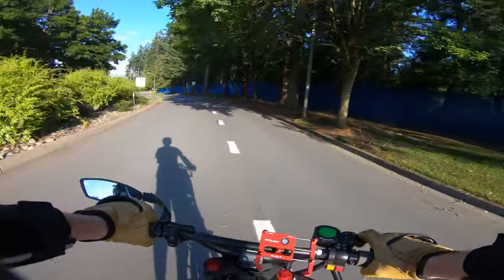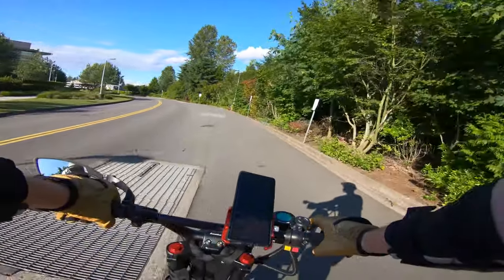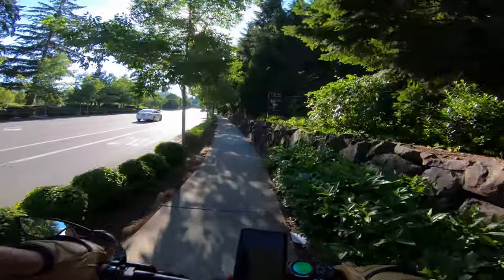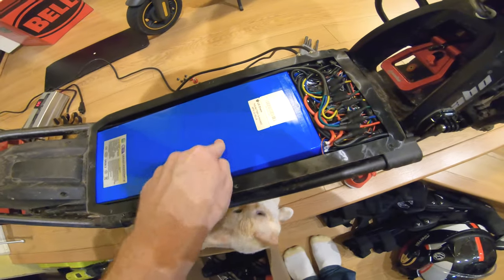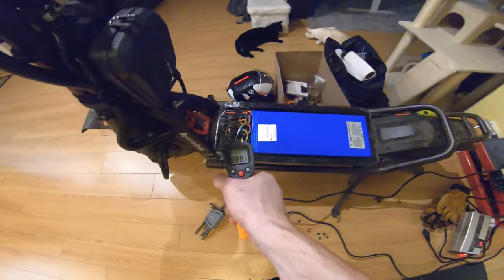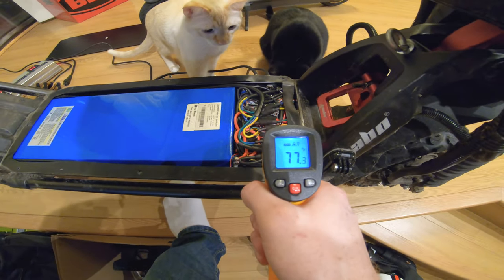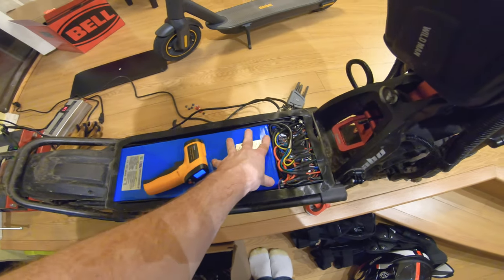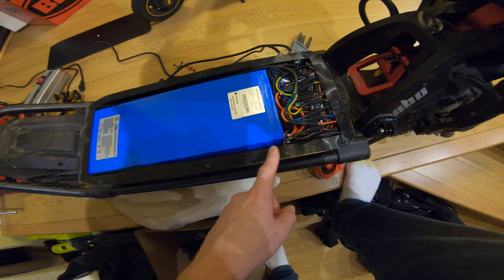P.E.V. Electric Scooters & EUC's - Charging : Are Fast Chargers Too Fast?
Charging electric devices is a tricky subject. There is a firm camp of believers that are sure that quick charging is bad for your device. While it's true, there is evidence to show that quick charging might decrease the overall life of your battery, slightly. I've ridden for thousands of miles on my scooter and never thought twice about how I charged it... After a year of discharging and charging, I've noticed no significant decrease in speed or range. (I might range test later to prove this...) . But anyway, In today's video we look at what effect quick chargers actually have on the internals of your scooter and if they are, in fact, damaging the internals by overheating them. (temp excess of 120F or  48C )

𝐒𝐜𝐨𝐨𝐭𝐞𝐫 𝐀𝐜𝐜𝐞𝐬𝐬𝐨𝐫𝐢𝐞𝐬 𝐖𝐨𝐫𝐭𝐡 𝐑𝐢𝐝𝐢𝐧𝐠 𝐖𝐢𝐭𝐡:
• Red Chrome Phone Holder
• External Mounted Headlight
• Downhill MTB Flex Grips
• Scooter Rear View Mirror
• 3L Storage Bag for Wolf
• Alarmed U-Lock
• TChipie Disc Brake Lock
• Front Shock dust covers
• Quick Access Pepper spray